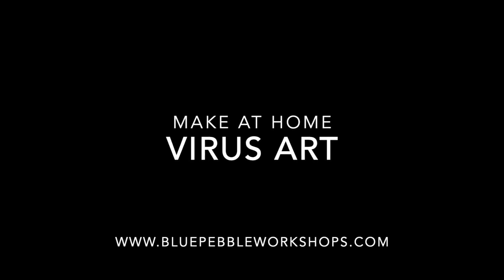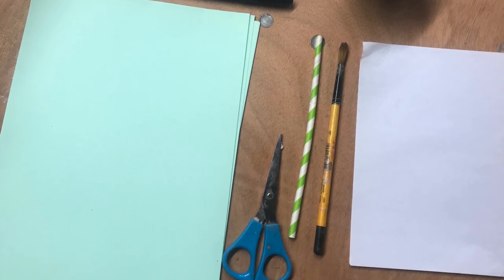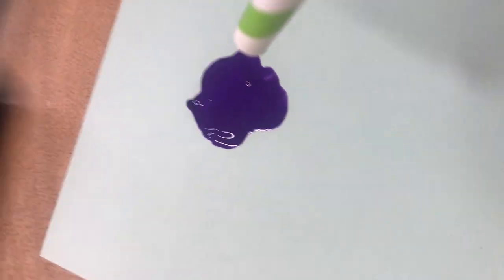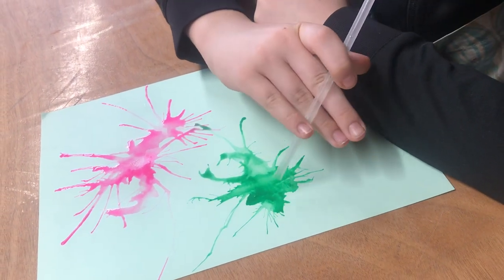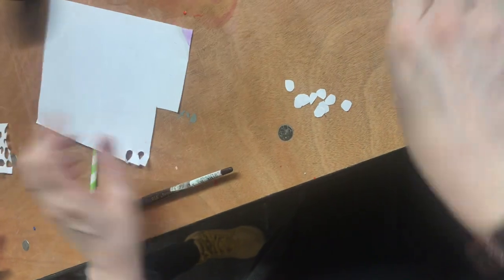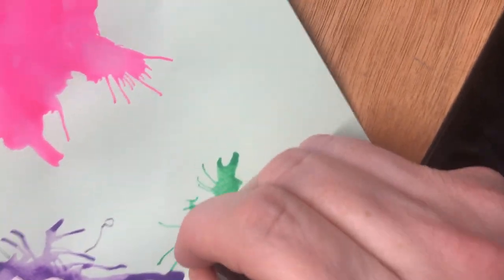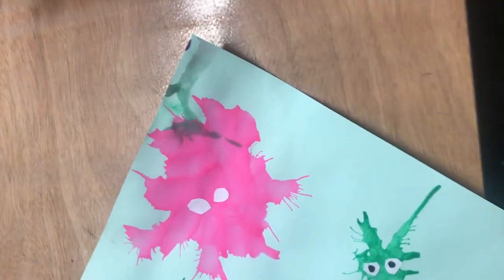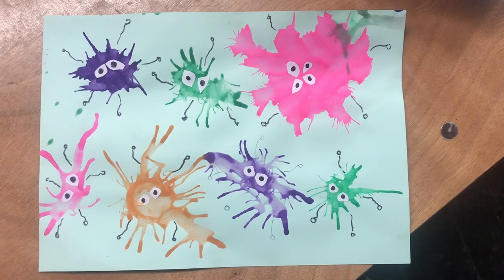Make at Home Virus Art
A fun art activity to do at home

You Need

Paper or card
White paper for the eyes
Poster paint
Water pot
Paintbrush
Glue Stick or PVA glue
Scissors
Straw
Black Marker